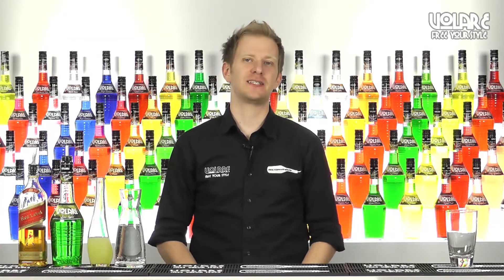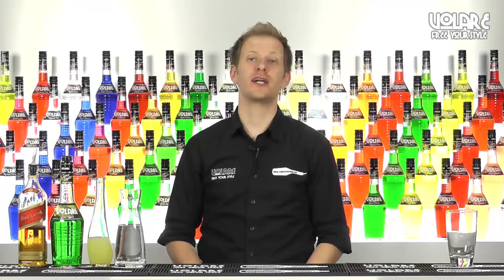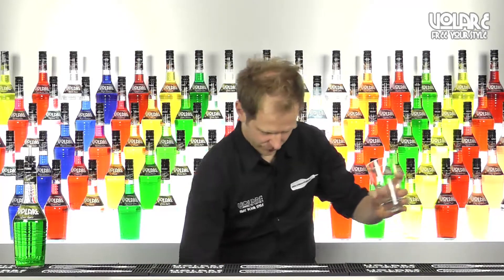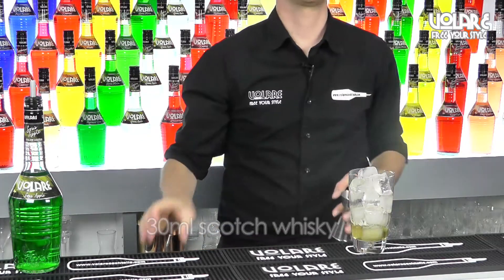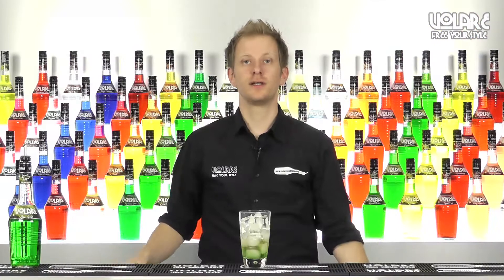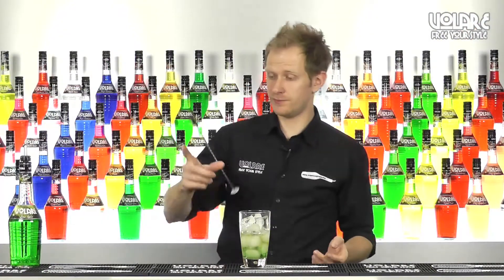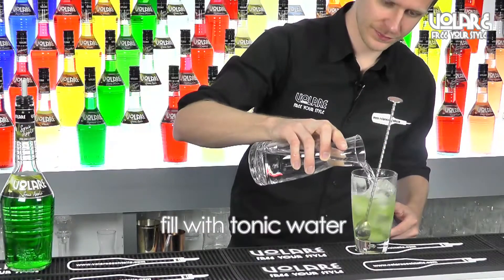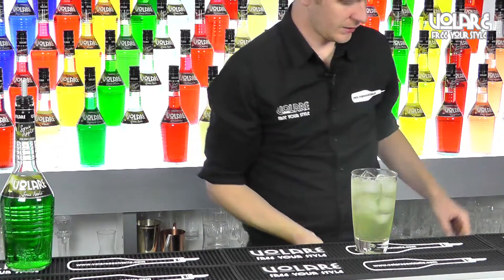How to mix a Fancy Apple - Volare In The Mix episode 52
Gianluigi Bosco, former IBA world champion and Volare global brand ambassador, showing how to mix a Fancy Apple step by step. Here's the recipe:

-30ml Volare Sour Apple
-30ml scotch whisky
-10ml lemon juice
-fill with tonic water